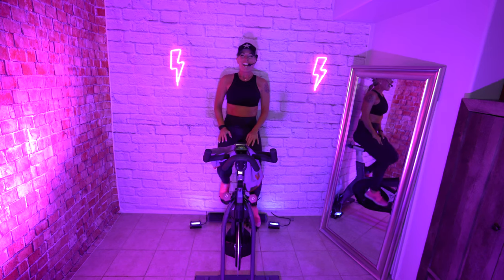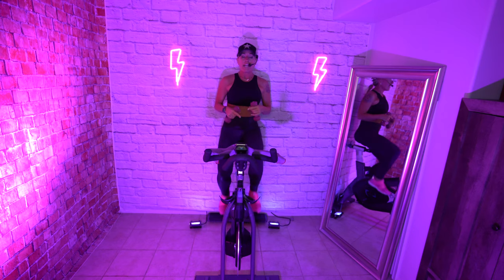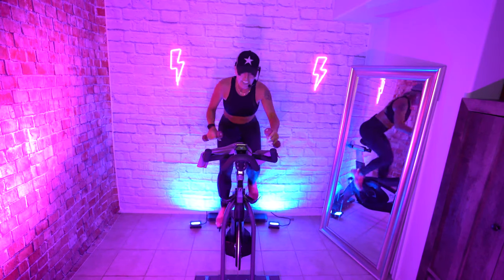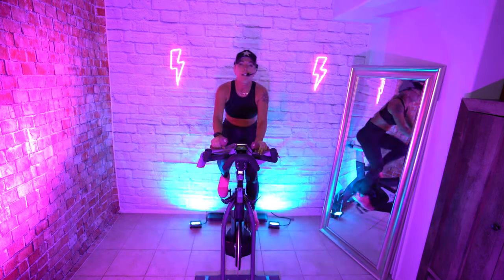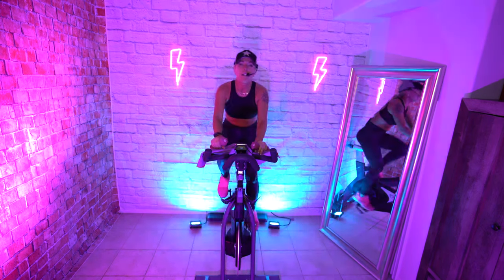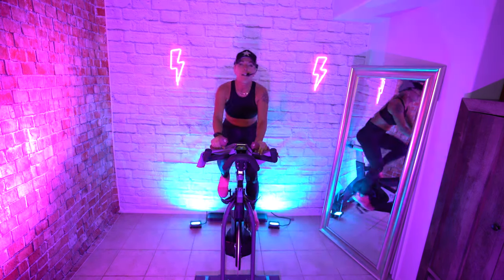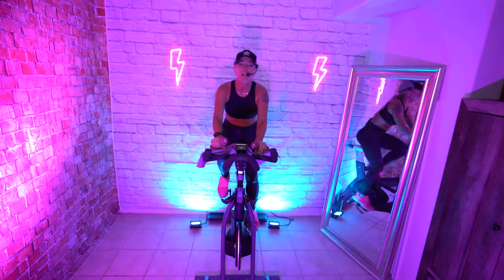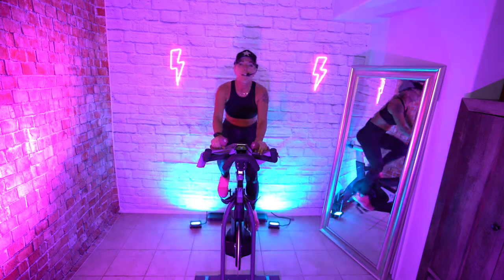30 MINUTE WEIGHTS & HIIT SPIN CLASS [RHYTHM CYCLE]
This is a free 30 minute HIIT Spin Class featuring HIIT and Weights. 30 minutes is perfect for beginners new to indoor cycling or for spinning enthusiasts looking for a shorter ride than the typical 45 minute spin class. Spinning consistently can result in faster weight loss, toned arms and legs, improved self esteem, and you'll have so much fun riding to the rhythm!

Looking for more free spin classes on YouTube? The Spin Junkie

Make sure you have water and a towel, and be prepared to HAVE FUN!
This is a friendly, approachable, class that welcomes all riders!

Before beginning any exercise program or changing your physical activity patterns, you should always consult with your doctor or physician, particularly if you have been inactive, or have or suspect any sort of medical condition that might be worsened by exercise.

Hey friends! Hope you enjoy this 30 ride! This channel will never be monetized because I play the copyright music you love, so if you can hit 'Like' it really helps me out and it doesn't cost you anything! Thanks so much! xo

Shoe Recommendation:

Hand Weights:

~The Spin Junkie